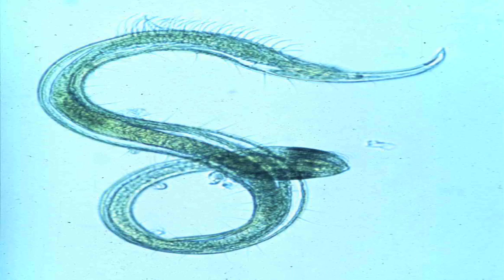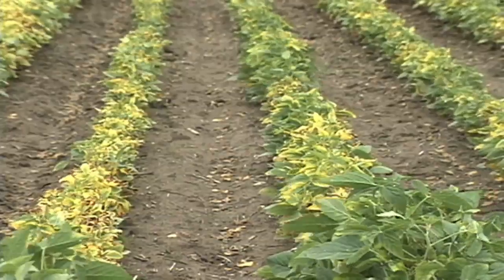Farm Basics: SCN (From Ag PhD #585 6/21/09)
Brian & Darren discuss Soybean Cyst Nematodes in this week's Farm Basics.